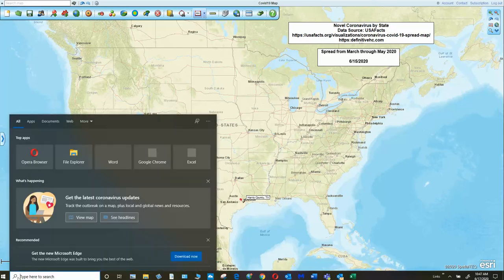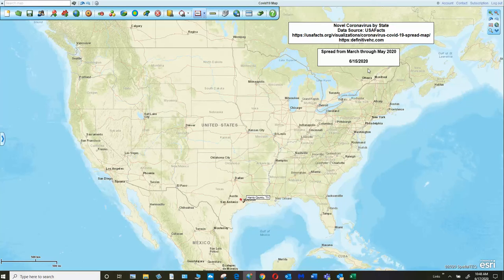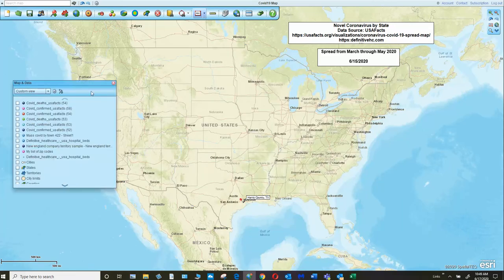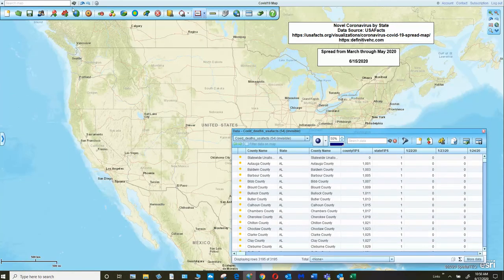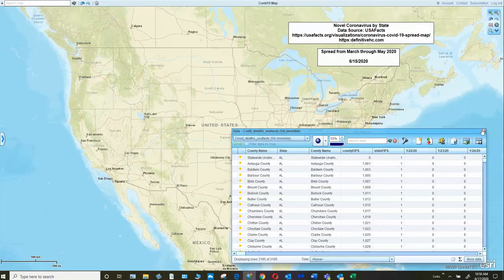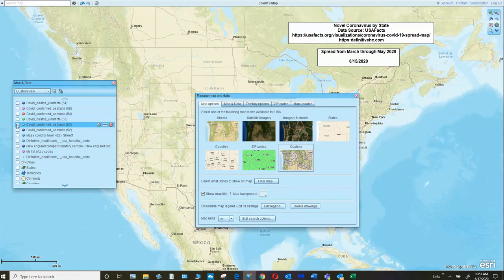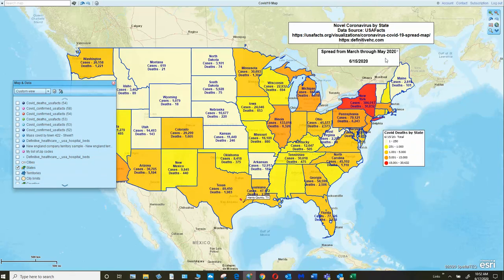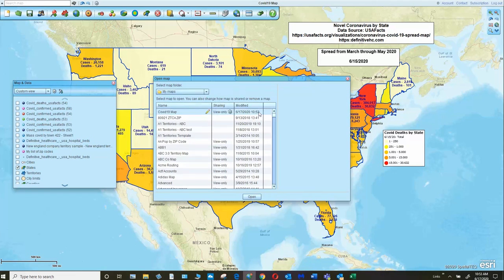Quick Tips for Map Business Online New Users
This video demonstrates how to use Map Business Online to to make map processes a little easier. and take our FREE 1-month trial.